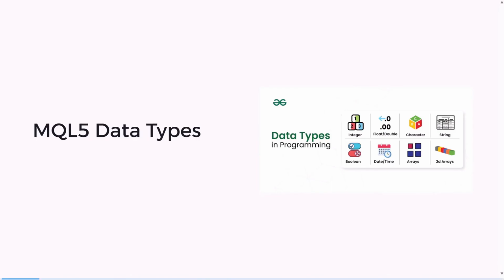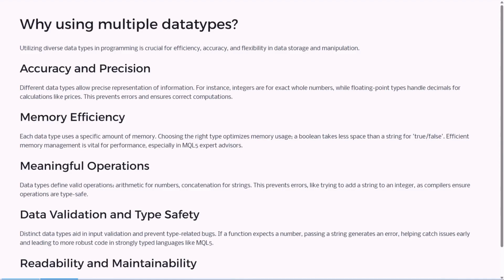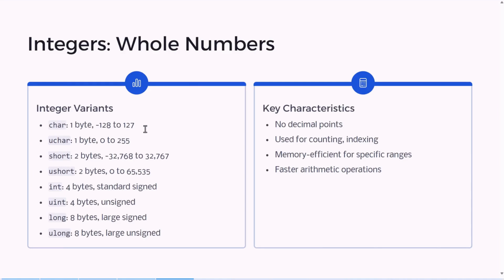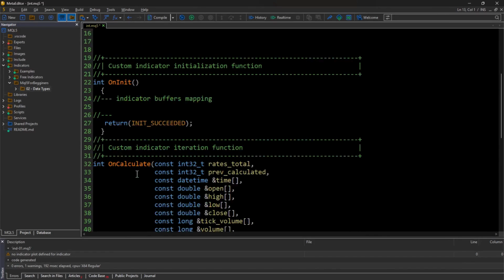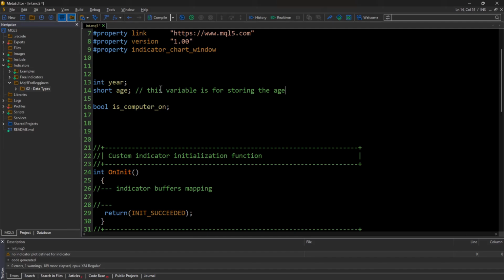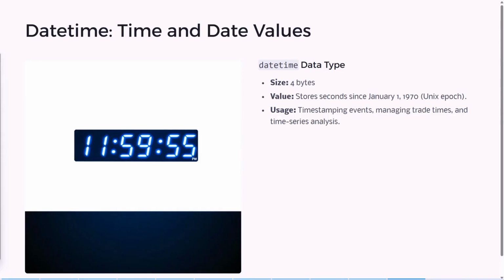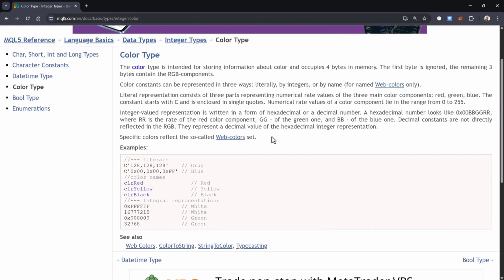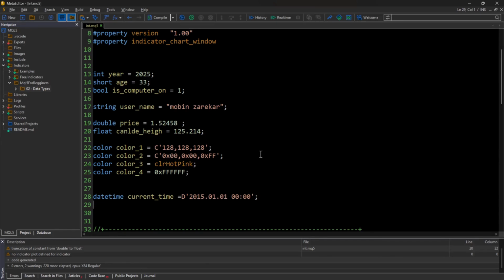02 - Data Types in Mql5 - Part 1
📌 Suitable for beginners and traders with no programming experience!

In this video 🔍 we explore the basic data types in the MQL5 programming language.
✅ We provide practical examples for each data type
✅ Explain the differences and use cases of each one
✅ And learn how to use them in actual coding 💡

🎯 This video is the first part of a two-part series. In the second part, we’ll cover more advanced data types.

Chapters:
00:00 What is a data type?
01:16 Why do we define different data types?
06:25 Introduction to MQL5 documentation
07:50 int – Introduction to integers
14:30 bool – Introduction to boolean variables
15:38 Introduction to literals
16:20 Writing comments in MQL5 and their types
18:30 Introduction to floating-point numbers in MQL5
19:52 Introduction to color in MQL5
20:38 Introduction to datetime in MQL5
22:27 Assigning values to defined data types

👨‍💻 This tutorial is part of an MQL5 training course designed for beginners and traders. Even if you have no prior programming experience, you're in the right place!